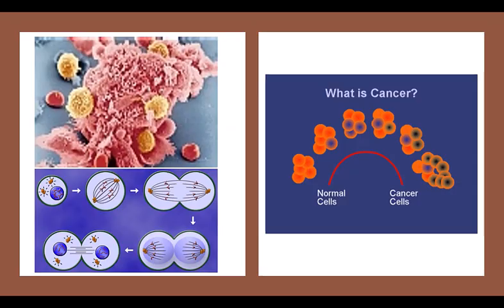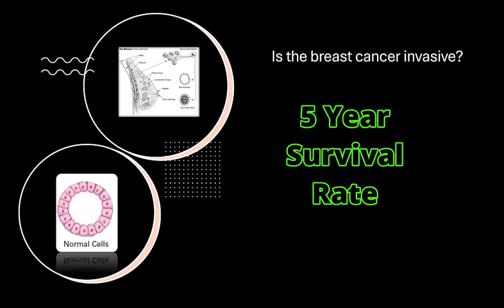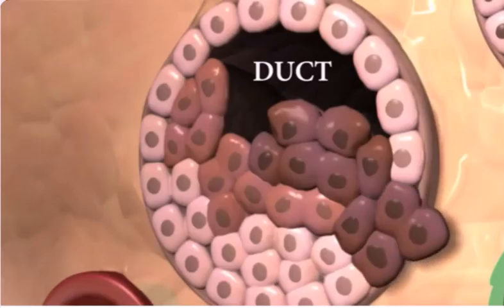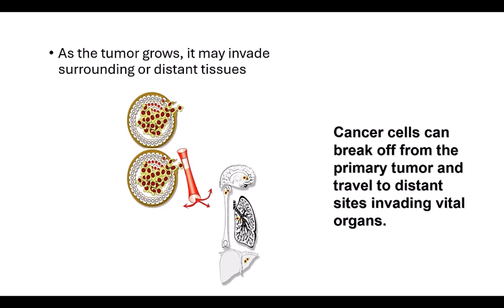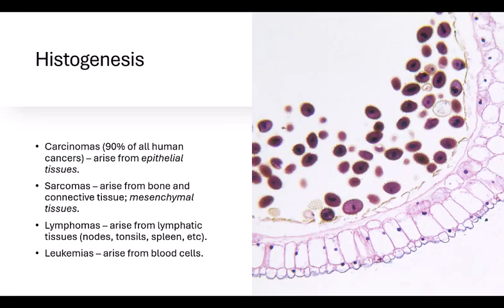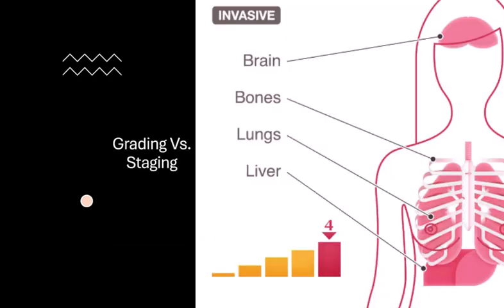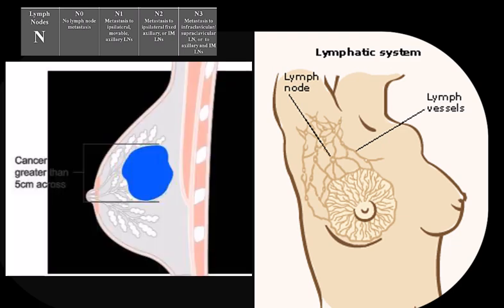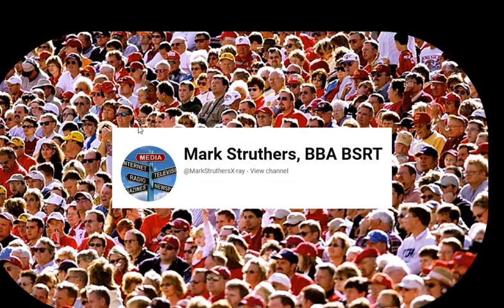Staging versus Grading of Breast Cancer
Understanding the difference between breast cancer staging and grading is crucial for determining the appropriate treatment and prognosis.
Breast Cancer Staging
Staging refers to how far the cancer has spread within the body. It is determined by the size of the tumor, whether it has spread to nearby lymph nodes, and whether it has metastasized to other parts of the body. The stages range from 0 to IV:
• Stage 0: Non-invasive cancer (in situ), where the cancer cells are confined to the ducts or lobules.
• Stage I: Small, localized tumors that have not spread to lymph nodes.
• Stage II: Larger tumors or those that have spread to a few nearby lymph nodes.
• Stage III: Tumors that have spread to more lymph nodes or nearby tissues.
• Stage IV: Metastatic cancer that has spread to distant organs.
Breast Cancer Grading
Grading describes how abnormal the cancer cells look under a microscope and how quickly they are likely to grow and spread. The grades range from 1 to 3:
• Grade 1 (Low grade): Cancer cells look similar to normal cells and grow slowly.
• Grade 2 (Intermediate grade): Cancer cells look more abnormal and grow faster than grade 1 cells.
• Grade 3 (High grade): Cancer cells look very different from normal cells and grow quickly.
Both staging and grading are used to determine the best treatment options and to predict the likely outcome of the disease.